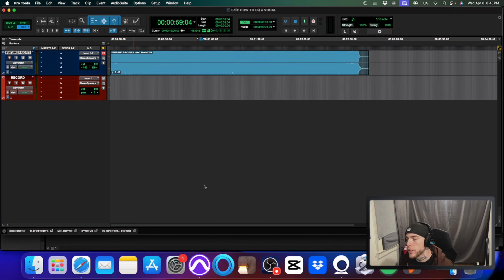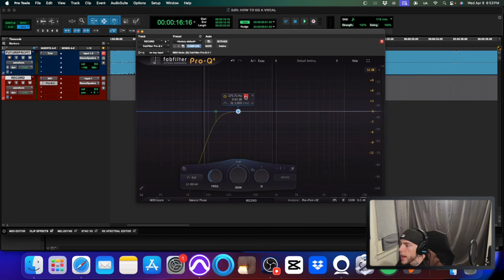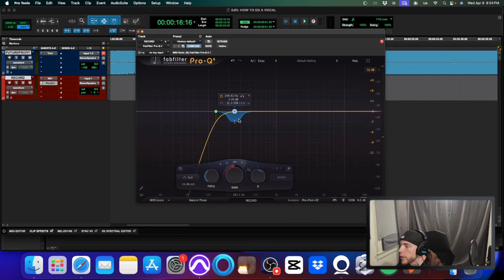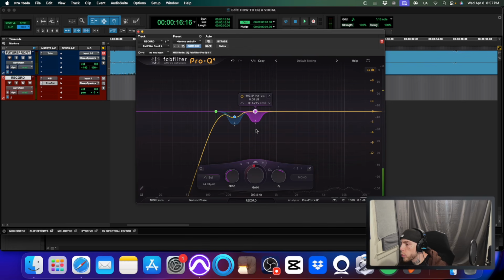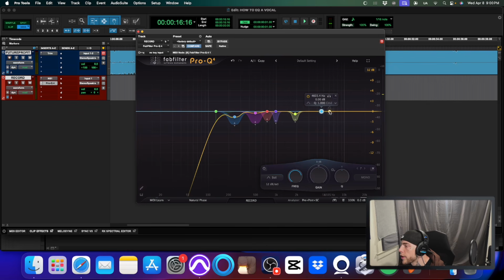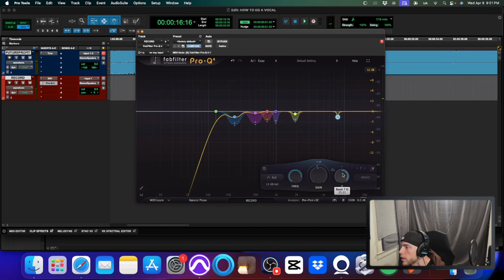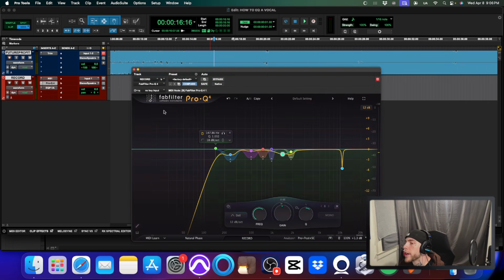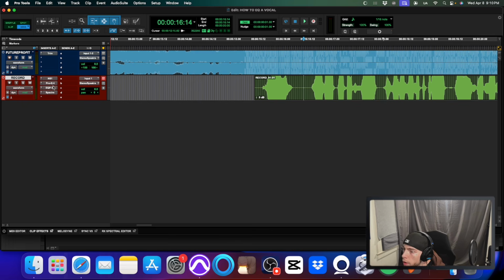Stop Ruining Your Vocals (The EQ Surgery Workflow)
I’ve been getting a lot of questions about how I clean up vocals in my sessions, so I wanted to break down my specific EQ process. I’m not saying this is the "only" way to do it, but this is the workflow that consistently works for me to get rid of mud and get that professional clarity.

The Workflow:
- Cleaning it up: Using FabFilter Pro-Q 3 for surgical cuts. This is where I find the resonances and "bad" frequencies that are cluttering the mix.
- Adding Tone: Using the Pultec EQP-1A style EQ. I use this to add back some of that expensive-sounding weight and smoothness.
- The Finish: Adding some excitement with Wavesfactory Spectre. It’s a parallel saturator that helps the vocal sit on top of the beat without sounding thin.

If you’re struggling with muddy vocals or just want to see a different perspective on Pro Tools mixing, hopefully this helps.

(If you want to see how I route my sessions, you can grab my template here.)

🔥 STUDIO GEAR:
- Mac Mini M4

🕒 CHAPTERS:
0:00 INTRO
1:36 RECORDING VOCAL TO EQ
2:32 SURGICAL EQ WITH FAB-FILTER PRO-Q4
13:49 TONE EQ WITH PULTEC EQP-1A
15:44 FINAL EXCITEMENT WITH SPECTRE
17:24 FINAL THOUGHTS & OUTRO